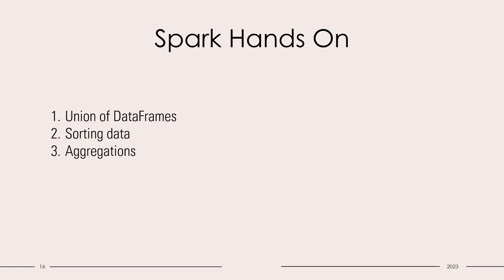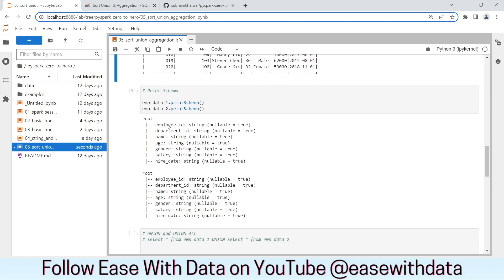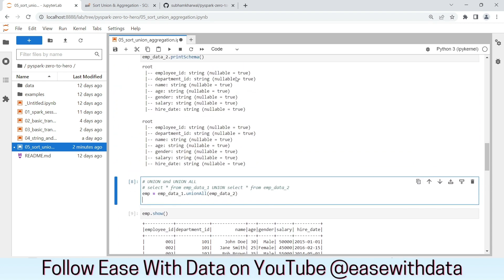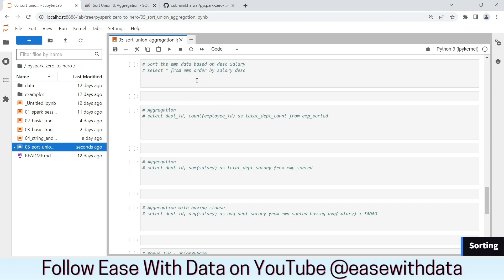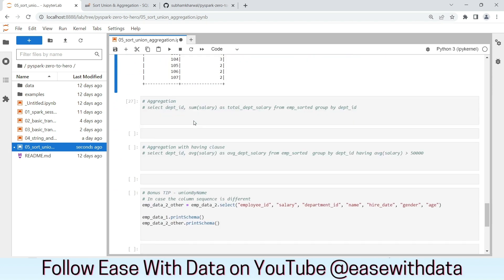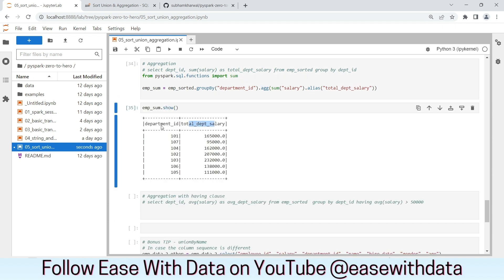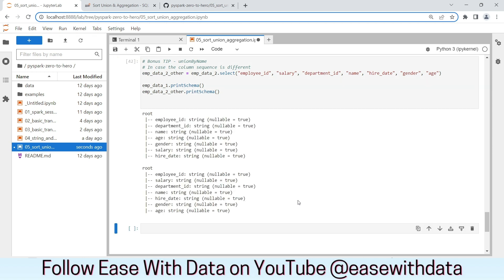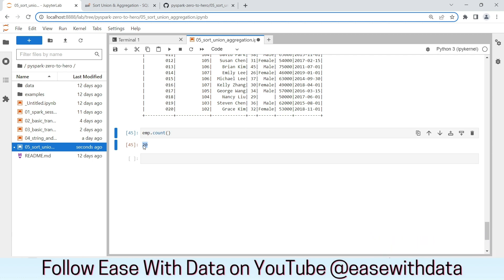09 Sorting data, Union and Aggregation in Spark | Difference in Union and UnionAll | Having Clause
Video explains - How to sort data in Spark ? How to Union two DataFrames in Spark ? How to Aggregate data in Spark DataFrame ? What is difference between Union and Union All ? How to use unionByName in Spark?

Chapters
00:00 - Introduction
00:24 - Data Preparation
01:34 - Union and UnionAll
03:11 - How to Sort data in Spark?
04:30 - How to Aggregate Data in Spark ?
06:49 - Having Clause in Spark Aggregation
08:32 - Bonus Tip